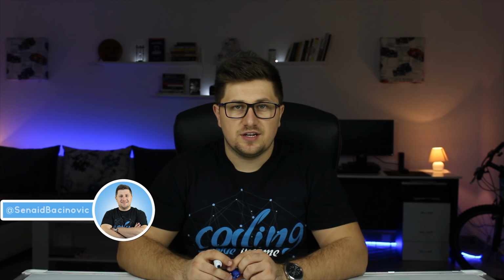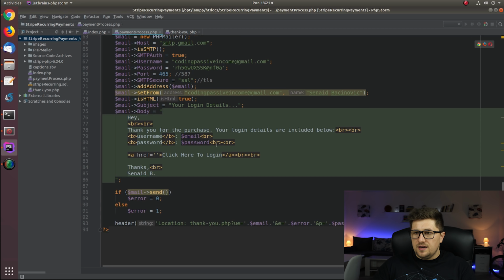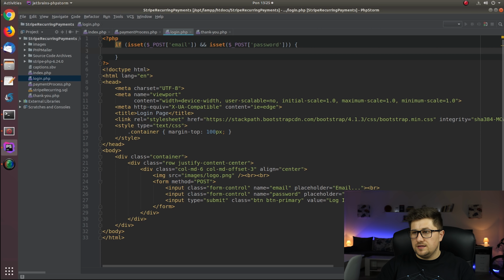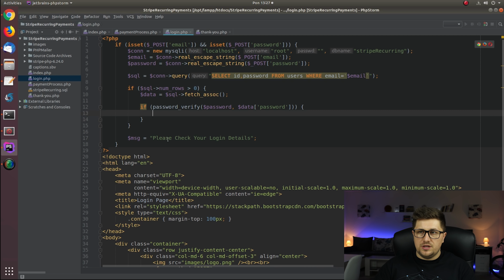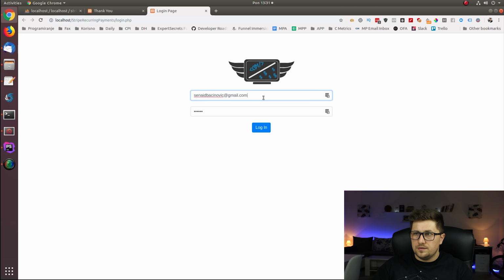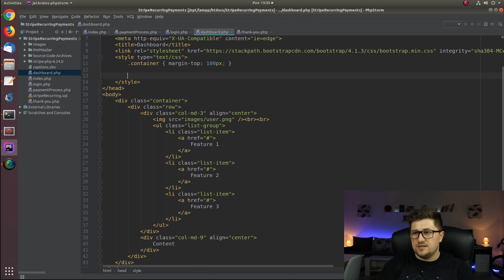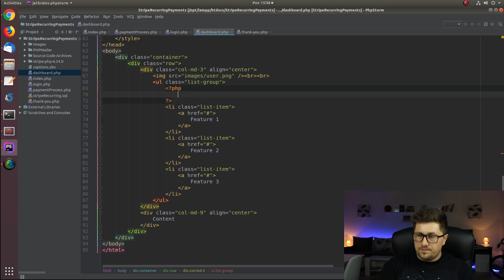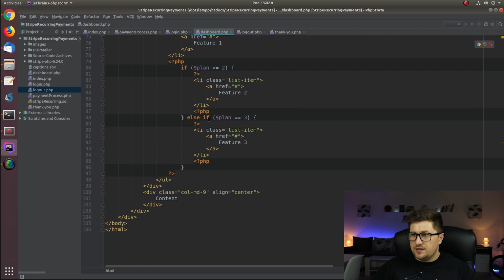Stripe Recurring Payments [Part 3]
The EASY method to implement Stripe Recurring Payments and setup payment gateway.

It is tutorial where you will learn how to implement stripe recurring payments with stripe API & PHP7 on your website.

In this tutorial you will learn:
- how to create login page using Bootstrap & PHP7
- how to create dashboard page using Bootstrap & PHP7 & MySQL
- how to create logout page

Inside the dashboard page customers will be able to only access the features that they purchased.